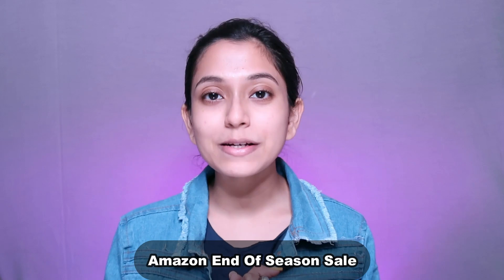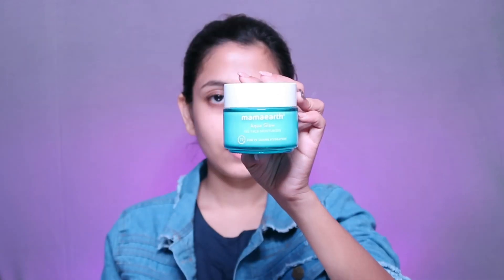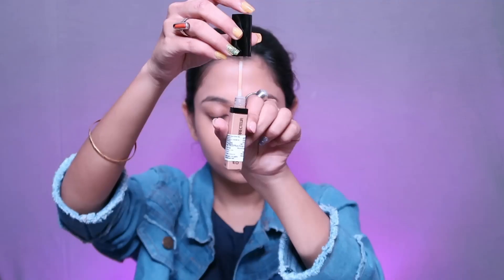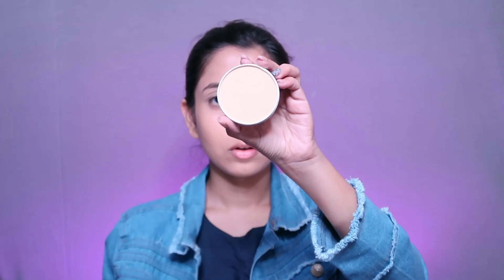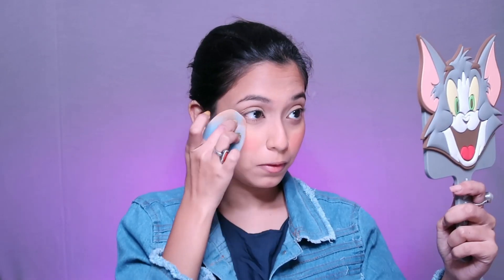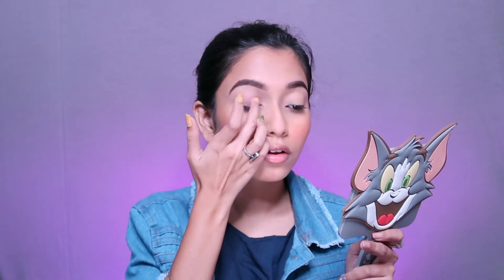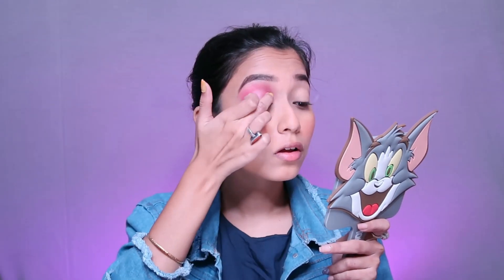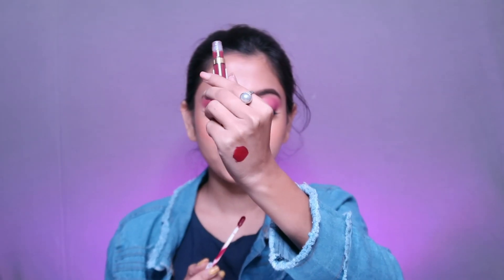Easy Party Makeup Look | Quick & Simple Party Makeup For Beginners | Party Makeup Look At Home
Hi everyone! Most of these products are super affordable, yet so efficient! Also, they’re available at such low prices. So it’s the best time to grab them!
Amazon End of season sale

MyGlamm POSE HD Blush Duo-Coral Punch-9gm

MyGlamm LIT Liquid Matte Lipstick (Slow Fade), 3 g - PETA Approved, Cruelty-Free & Vegan

MAYCREATE® 5 Pairs Beauty Makeup Handmade Messy Cross Style False Eyelashes Green

POSE HD BANANA POWDER

Nicka K Nine Color Eyeshadow Palette - Sugar Plum, Multicolor, 11 g

SUGAR Cosmetics Kohl Of Honour Intense Kajal - 01 Black Out (Single Blister)

Colorbar Cosmetics Definer Matte Finish Mini Lip Liner (Chocolate Brown)

Facescanada Ultime Pro Hd Runway Ready Foundation Beige 03, Beige, 30 ml

Wet N Wild Photo Focus Concealer ~ Light/Medium Beige 841B

party makeup look/ party makeup/ easy party makeup/glam party makeup/